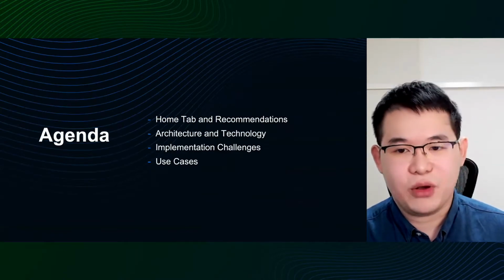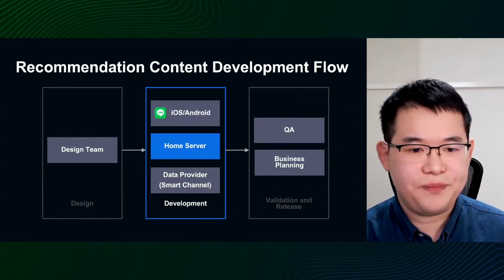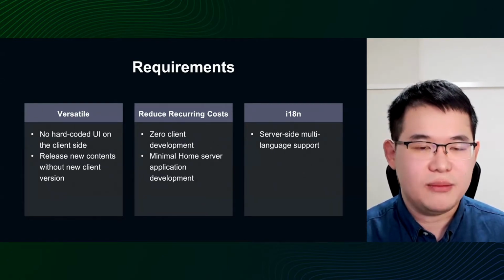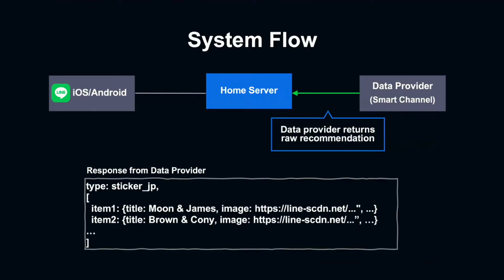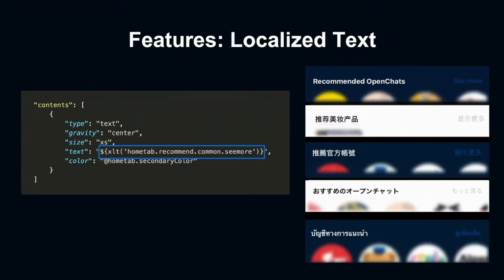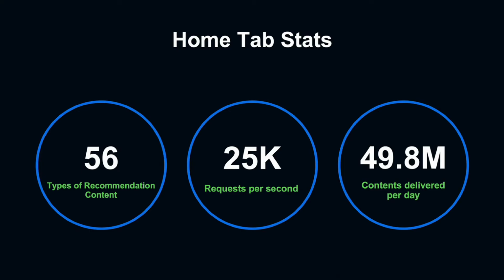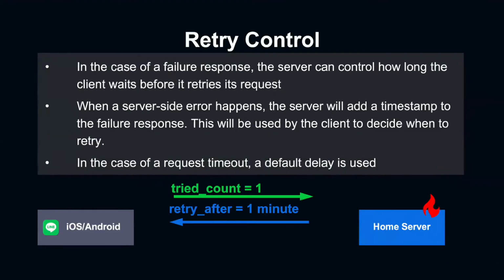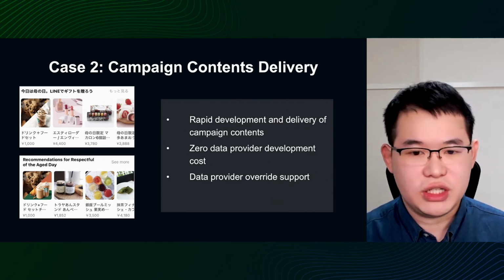A Versatile System for Delivering Information to the LINE Home Tab - 2021 English version -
Server Side
The LINE App's Home Tab is a major service for all LINE users. It is implemented using Flex Recommendation, a general-purpose system which delivers content from a wide range of LINE services to the end user. The system allows for flexible layouts and removes the need for a hard-coded UI on the client side. This session will cover:
・Feature-driving requirements for this general-purpose content delivery system
・The technology used to satisfy the specification
・Implementation details such as server-side load handling, caching and template content customization
・Taiwan Region Release and Campaign Content, specific use cases in which we successfully applied this technology

■ Speaker
Zhixin Li
LINE / CSI Dev B Team / Server-side engineer
Zhixin Li works on the Home Tab Server Development Team. Zhixin’s primary areas of focus are feature development, operation, and support for services which deliver content to be displayed on LINE's home tab. In addition, he contributes to the backend development of the Sticker Shop in the LINE App. His recent work has involved the technologies Armeria, Kotlin, MongoDB, and Vue.js. In his spare time, Zhixin enjoys working on projects using C and Python.